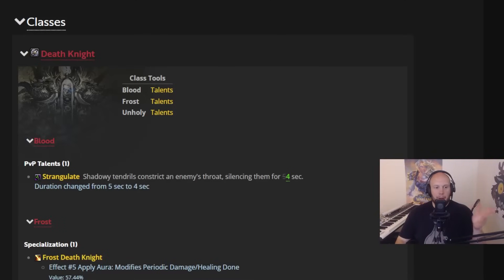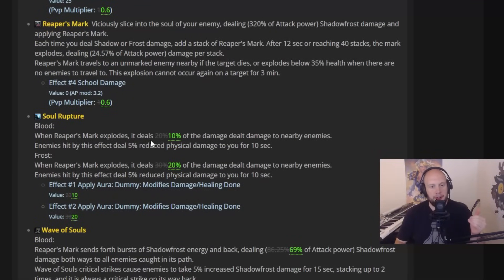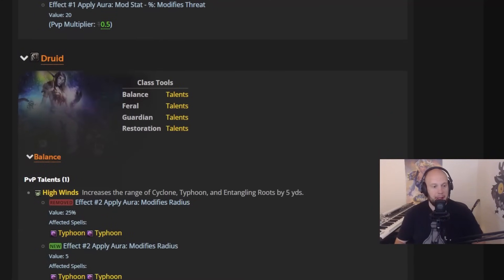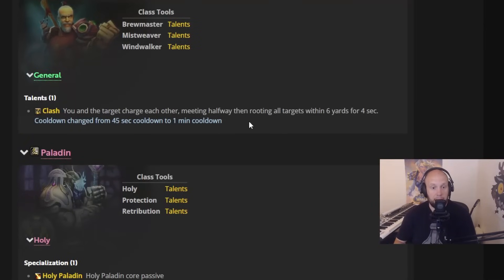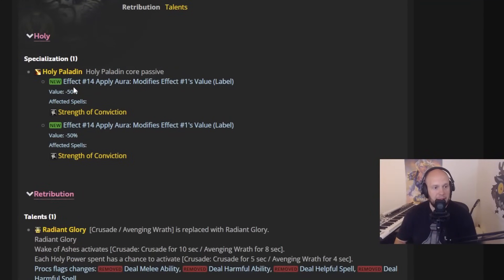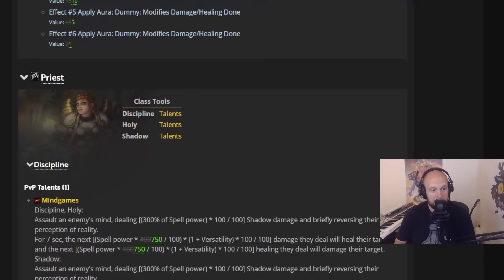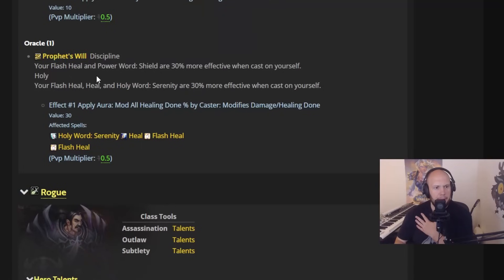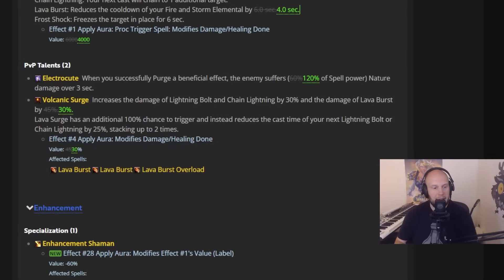Class Changes - The War Within (Update)